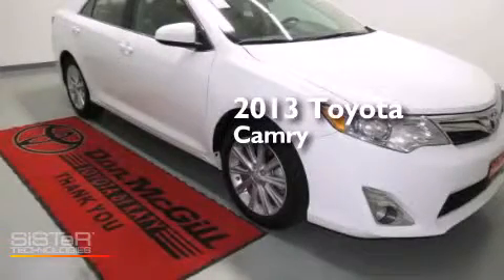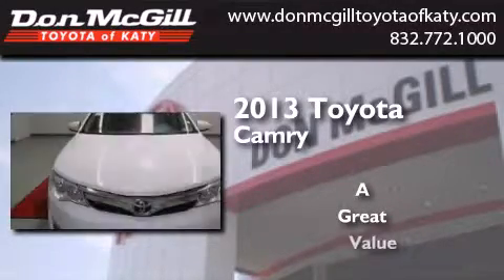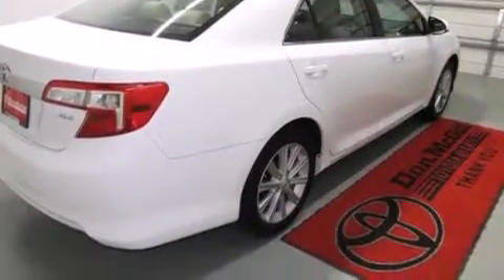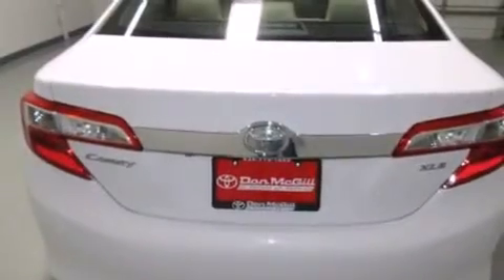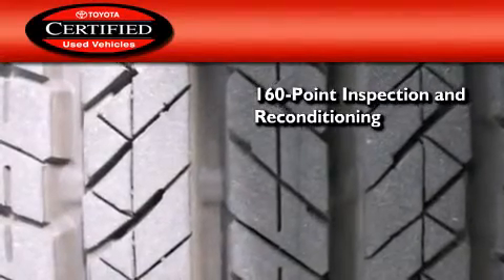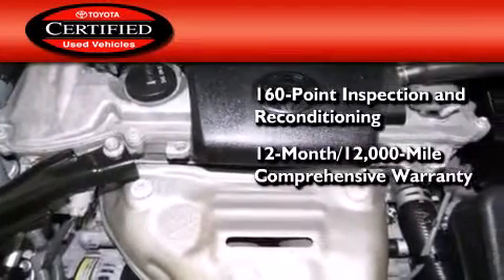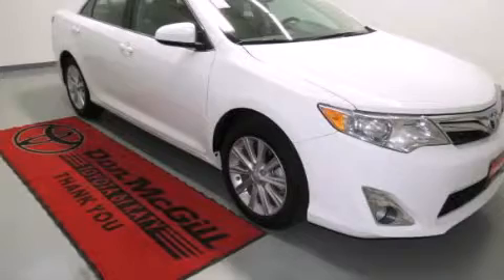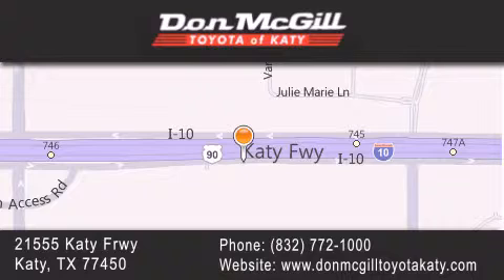Used 2013 Toyota Camry Katy TX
We've been honored to serve the Katy TX area , we promise that your experience at our dealership will exceed your expectations ! Year : 2013 Make : Toyota Model : Camry Engine : 2. Trans . : 6-Speed A/T Exterior : Super White Miles : 19,025 Stock : K54396 Don McGill Toyota of Katy 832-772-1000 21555 Katy Freeway Katy , TX 77450 Used 2013 Katy TX